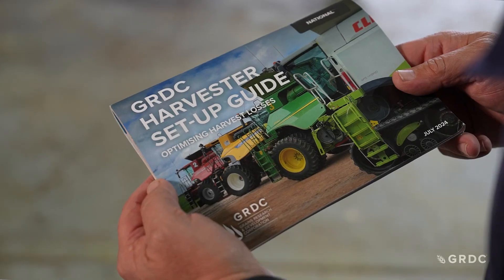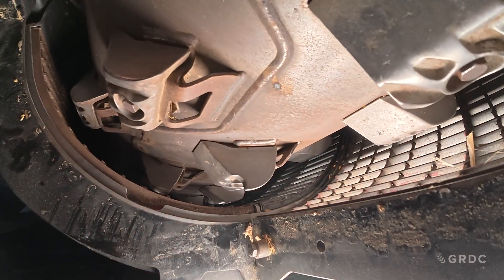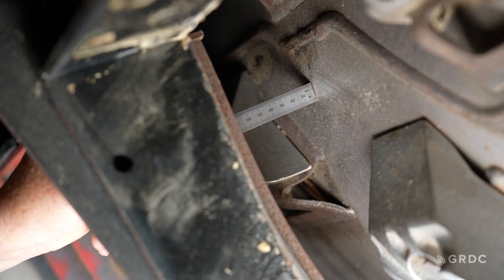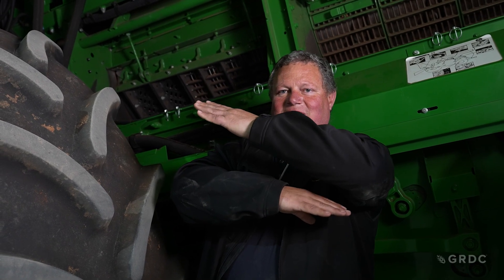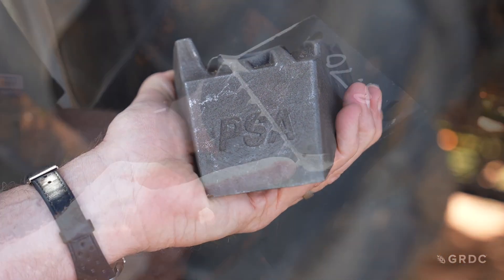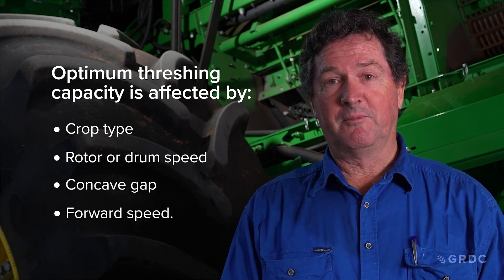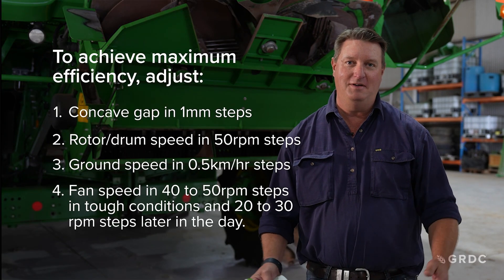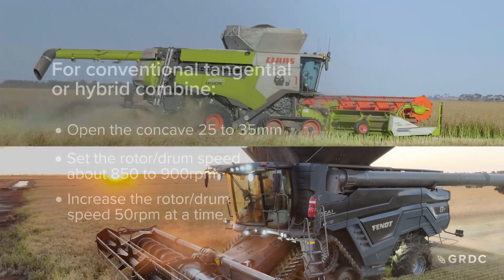Harvester setup series: 4/6 | Threshing system setup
'Threshing system setup' is the fourth video in this six part series. This video covers information about how to set and square the concaves in both hybrid and rotary systems. The video includes practical advice and tips on how to minimise threshing system losses. The video is delivered by Ben White from Kondinin Group as well as harvest specialists, Kassie van der Westerhuizen, Murray Skayman and Brett Asphar.

The 'GRDC Harvester Set-up Guide - optimising harvest losses' can be found